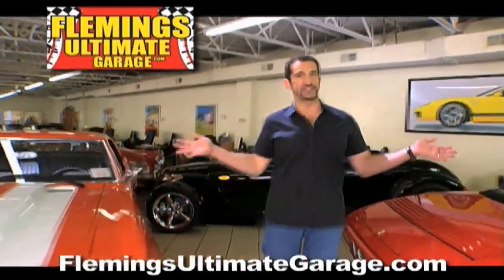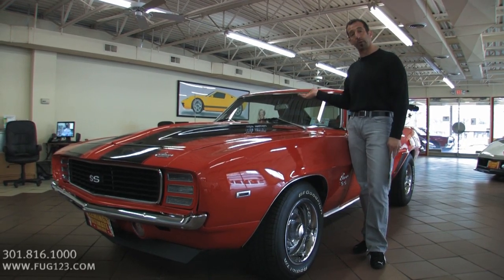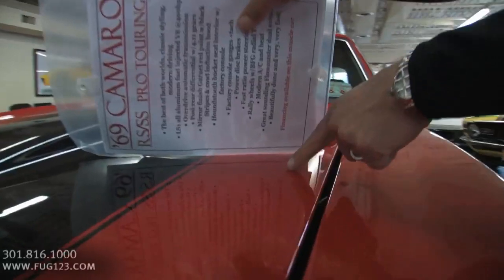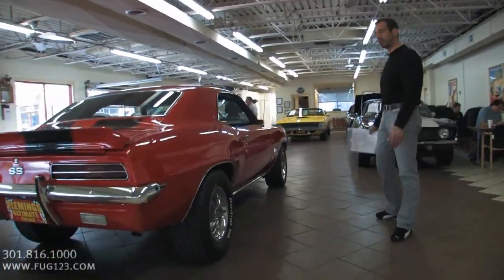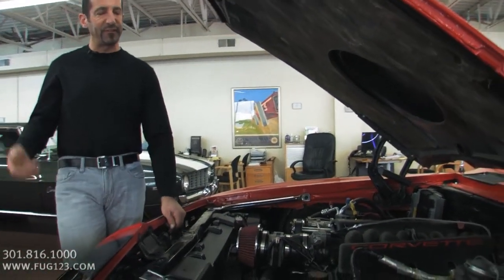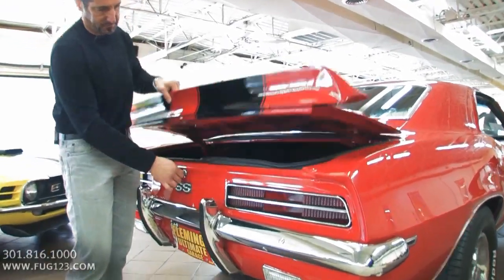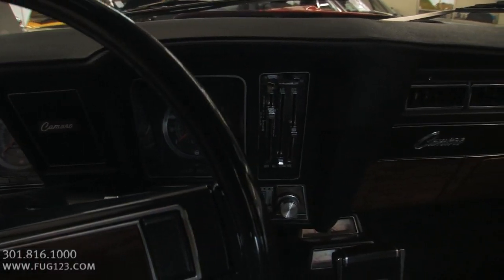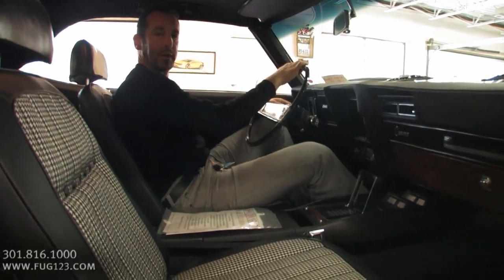1969 Chevrolet Camaro RS SS Pro Touring for sale with test drive, walk through video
Best of both worlds, classic styling, modern driving, LS1 aluminum V-8 engine + heads w/ fuel injection @ 400hp, overdrive automatic trans, 4.11 posi trac rear diff, brand new mirror finish Garnet red paint w/ black stripes + cowl hood, Houndstooth bucket seat interior w/ factory console, factory gauges w/ tach, console gauges, power disc brakes, power steering, rally wheels w/ BFG radial T/A's, modern air-conditioning + heat, Flowmaster dual exhaust, nicely done + very fast.